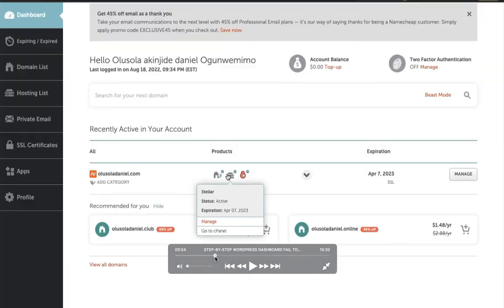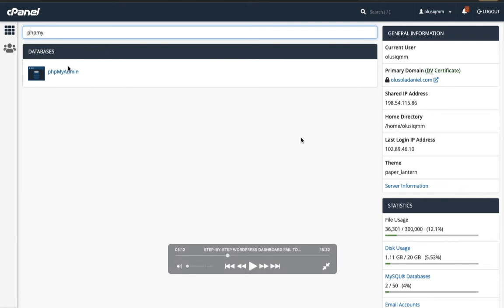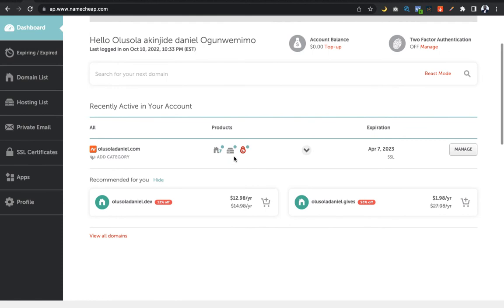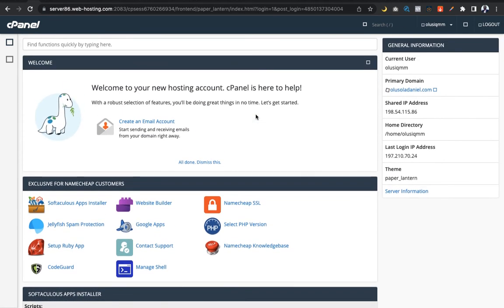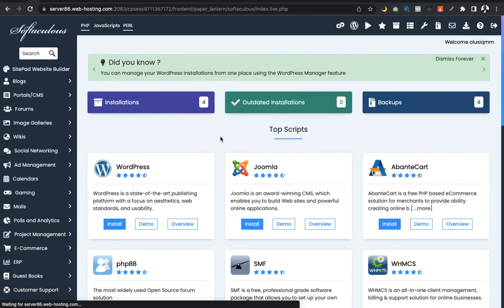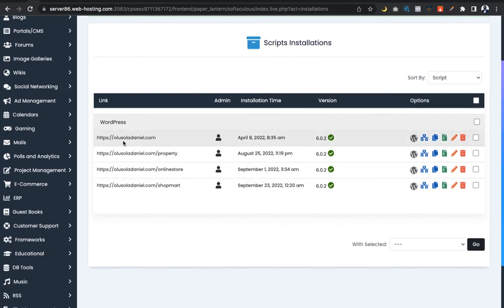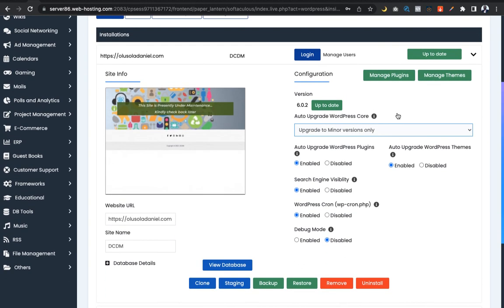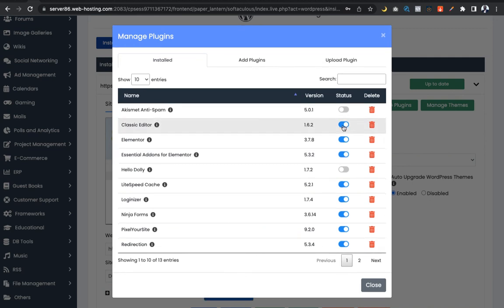Easy Steps To Resolve WordPress Login Issue - Critical Error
Hello guys...it's Daniel here. I created a video earlier on how to resolve login issues with WordPress. This video shows you a simpler approach to solving that same problem

Just follow the video step-by-step till the end